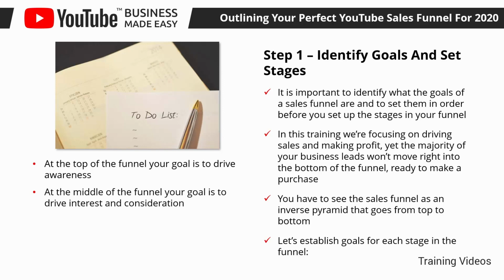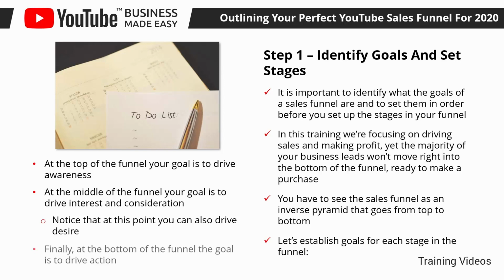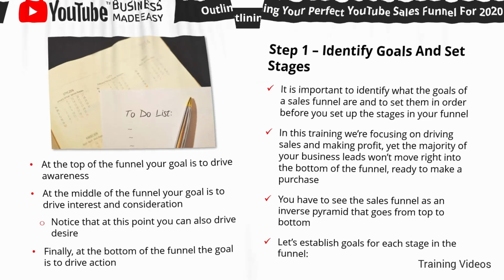YouTube Biz Made Ez-Part 12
My Channel -